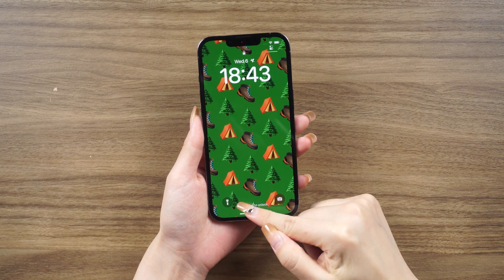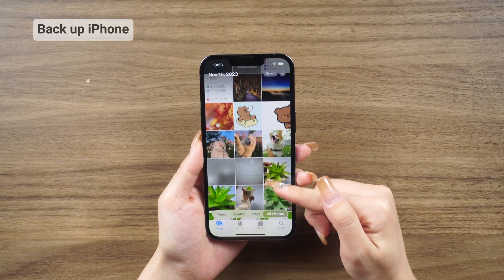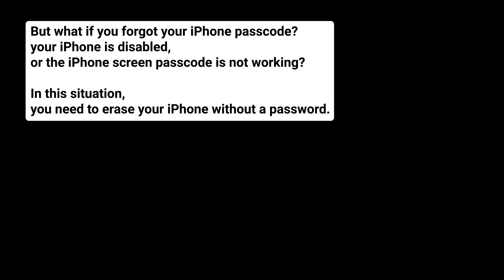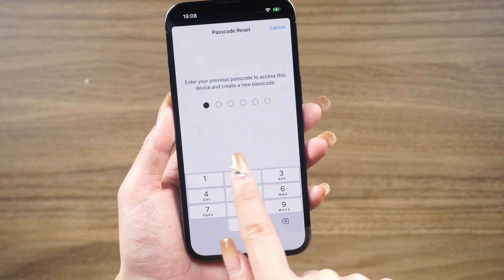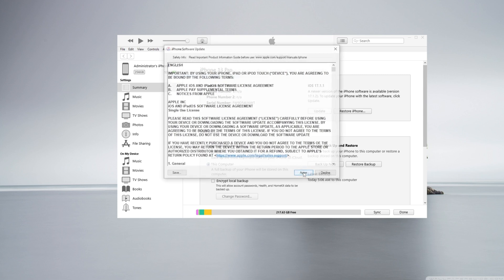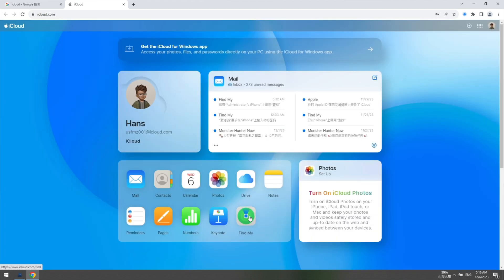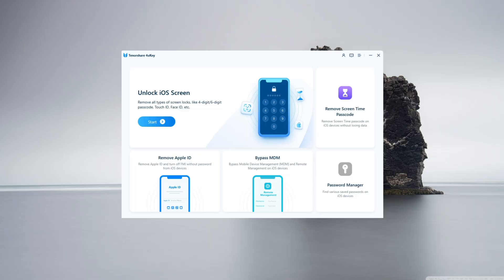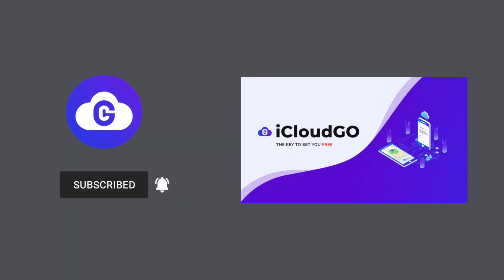How to Factory Reset Old/Locked iPhone 2024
Chapters💌:
00:00 Intro & Preview
00:10 How to Factory Reset iPhone
00:49 Back up iPhone
You have two options for backing up your iPhone
01:06 Back up iPhone using icloud
01:20 Back up iPhone using PC
01:58 Reset iPhone with Old Passcode
If you have recently modified your passcode on iOS 17 and later, there is a 72-hour window where your previous iPhone passcode can still be used to access your device.
If you have changed your passcode more than 72 hours ago, you can only restore your device by resetting it.
02:56 Reset iPhone with iTunes
Apple recommends using iTunes. However, this method requires that you have previously synced your iPhone with iTunes.
03:44 Reset iPhone with iCloud
Another option is to factory reset your iPhone without a password using iCloud. Please note that the password here refers to the iPhone screen lock passcode, not the iCloud password.
04:28 Reset iPhone with 4uKey
If you don't have a screen password or an Apple ID password and want a more convenient way to reset your device, you can use Tenorshare 4uKey iPhone Unlocker. This tool can bypass the iPhone passcode and factory reset your iPhone without iTunes or iCloud. It supports all iPhones and iPads.

⚠Important notice:
2. This video doesn’t demonstrate how to use computers or information technology with the intent to steal credentials, compromise personal data or cause serious harm to others.
3. 4uKey will erase all content and settings from the device just like iTunes.
4. You can restore your device from a backup after the unlocking if you have backups stored in iCloud or your computer.
5. 4uKey is unable to obtain access to credentials, compromise personal data or cause serious harm to others. Do not try to violate YouTube community guidelines.